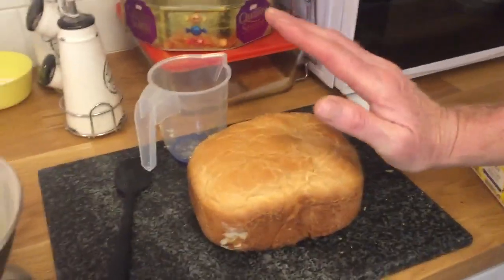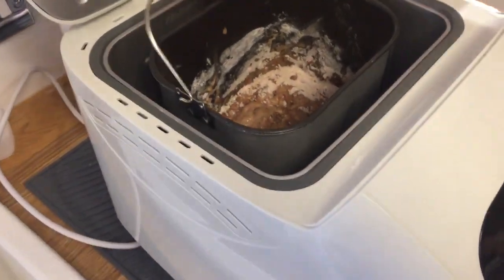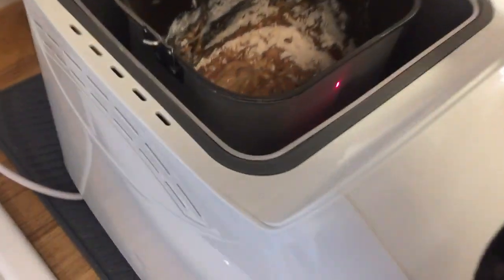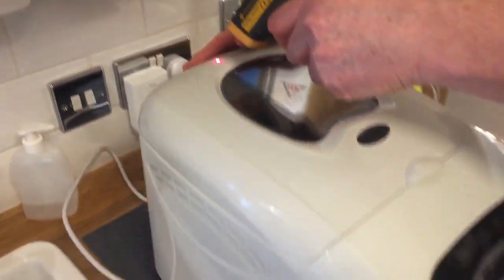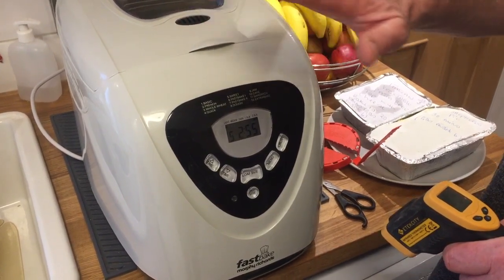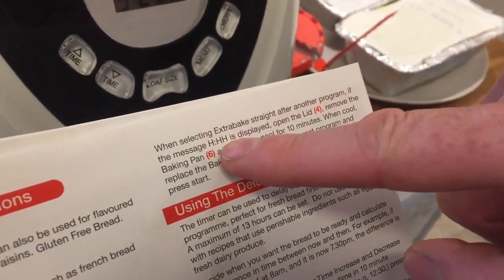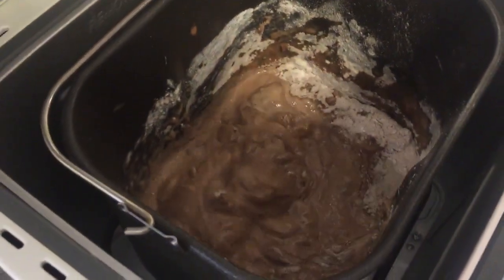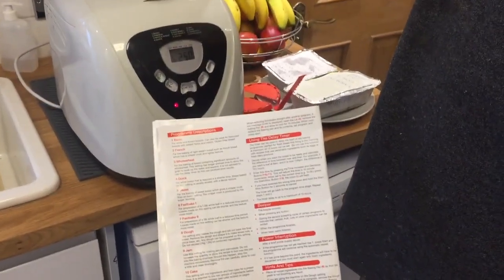Morphy Richards Fast Bake Breadmaker - How To Fix HHH Error Code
If you have a Morphy Richards Fast Bake Breadmaker and it's displaying the HHH error code when you're trying to start a bread making program, fortunately, it's an easy fix.